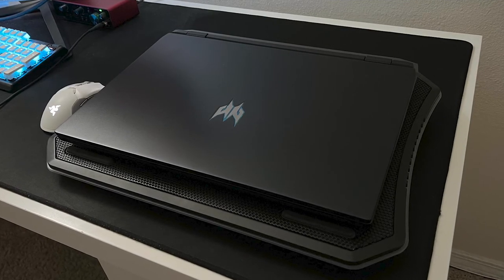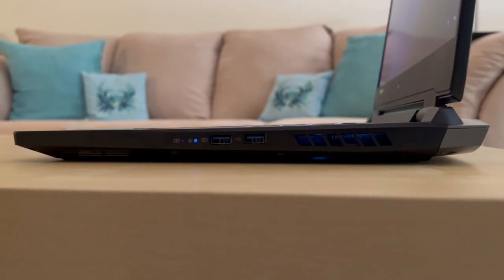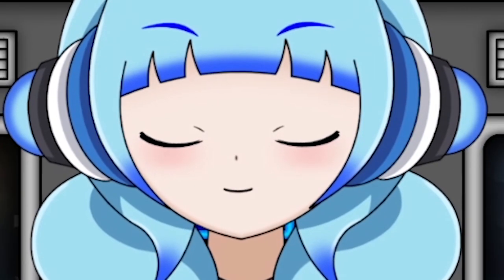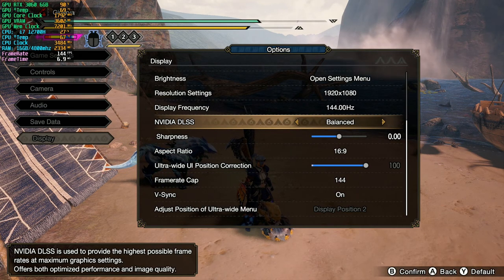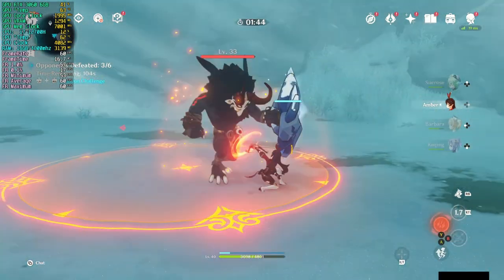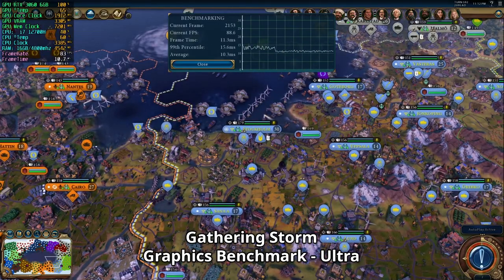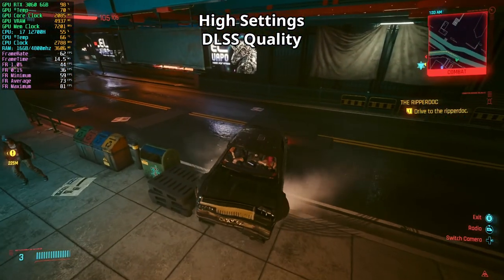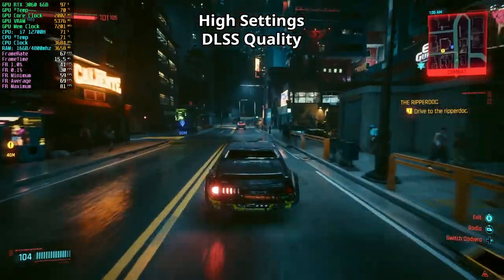Predator Helios 300 17.3" (2022) Overview + Benchmarks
It took me almost a whole month to make this video. I really hope it turned out ok.

So I bought this laptop on sale. It's the 2022 version of the Acer Predator Helios 300, the 17.3 inch model! (PH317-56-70XJ) It has a Core i7 12700H and an RTX 3060 6GB with a 140w TGP. In this video, I do an overview of the laptop's build quality, features, specs, and performance in some games. I hope you enjoy it! :D

TIMESTAMPS
00:00 : Intro
01:00 : I/O
01:42 : Build Quality
03:37 : Features
05:12 : Specs
06:40 : Benchmark Setup
BENCHMARK TIMESTAMPS
07:08 : Monster Hunter Rise: Sunbreak
09:18 : Genshin Impact
10:18 : Elden Ring
11:45 : Civilization VI
14:44 : Cyberpunk 2077
16:05 : Multiversus
17:23 : Conclusion + 4 Extra Benchmarks
18:47 : Ending